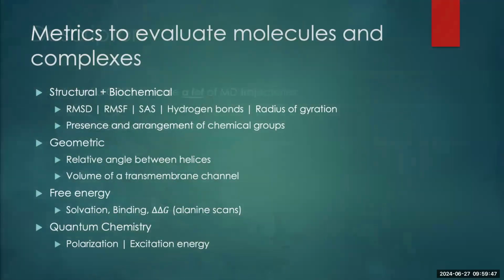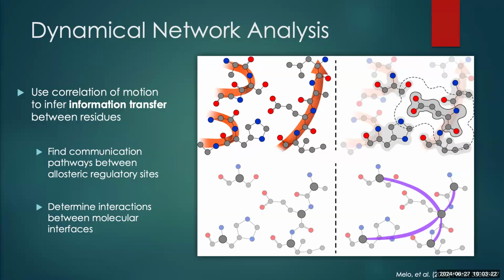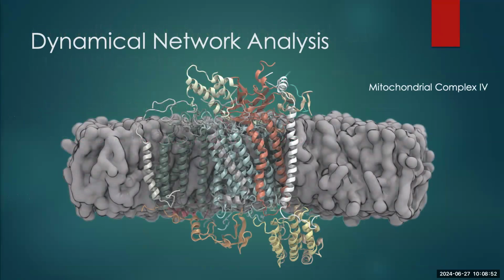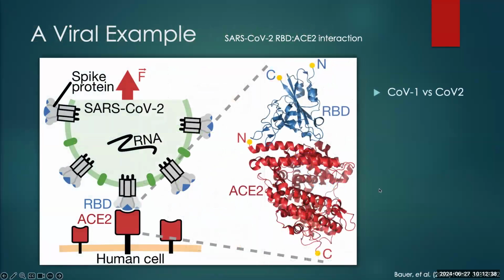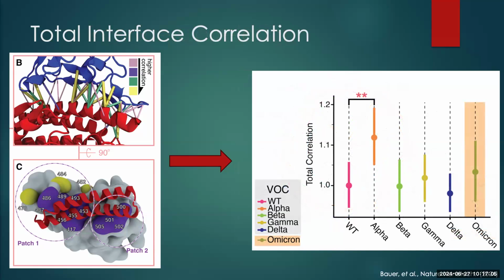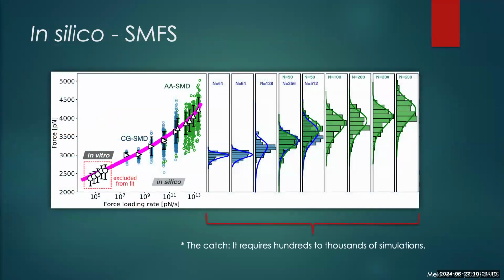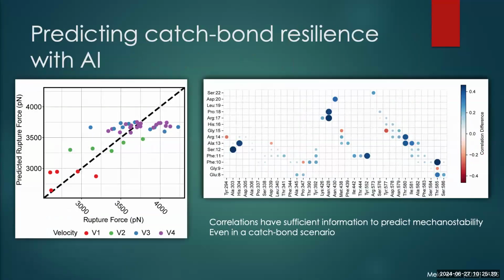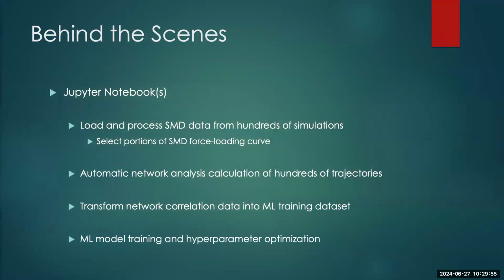Auburn-Workshop-20240624-0628 Day4 10:30 Advanced Analysis